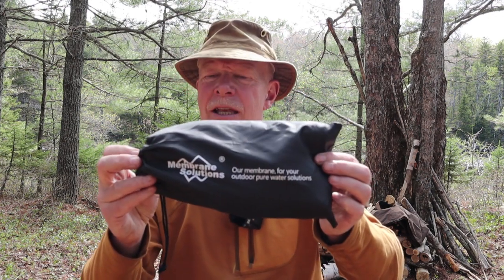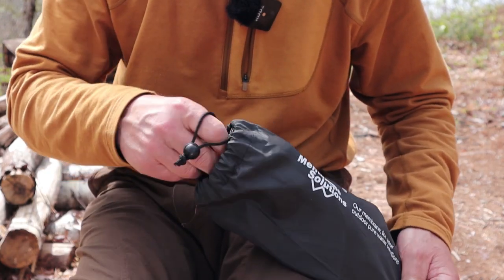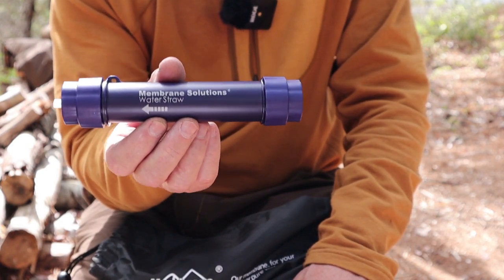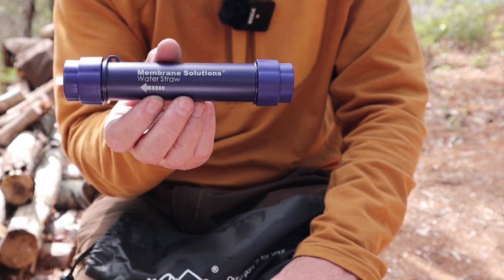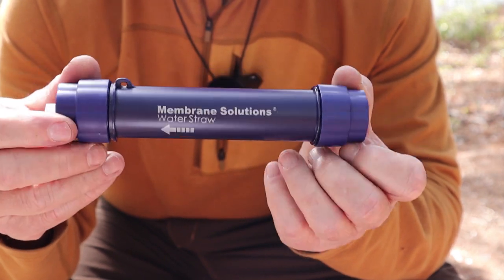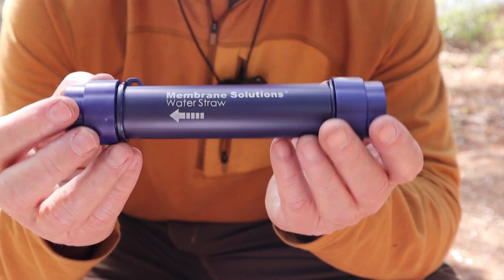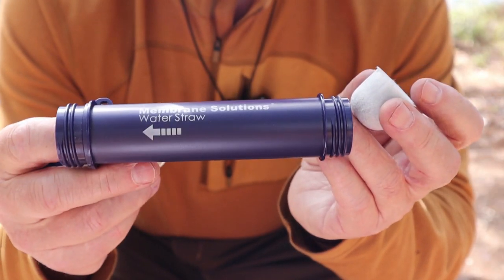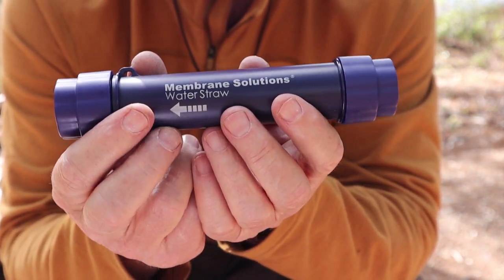Membrane Solutions 6L Gravity Water Filter Pro - model M01011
In this video I review the Membrane Solutions 6 Liter Gravity Fed Water Filtration System

Gravity filter
Filter straw
Code: 356W1AI7

Code: YOUNG

Membrane Solutions
6L Gravity-fed Water System model M01011

Founded in 2006 in Washington, USA. MSPure is a brand of Membrane-Solution that mainly focuses on household and outdoor products. Our air purifier and water purifier products have proudly passed ISO9001, CE, FDA and NSF certification early in 2013. For more than a decade, we have devoted continuous efforts to bringing about pure water and air solutions to all humankind with high-tech membrane technologies.

Key Features:
• Designed in the USA but made in China

Physical Specifications
• 6-liter water reservoir
• Weight 12oz / 340 grams

Performance Specifications
• Filtration:
o coconut shell GAC (granulated active carbon) filter
o 0.1-micron hollow fiber ultrafiltration membrane,
o double polypropylene fiber filter.
• Removes minimum 99.99999% of Protozoan (giardia, cryptosporidium) bacteria, micro-plastics, odor, iodine, chlorine, heavy metals,
• Flow rate of 200ml per minute
• filters up to 5,000 liters of water
• Temperature range 41-100F / 5-28C (do not allow to freeze)
• uses food grade BPA free plastics

Operation:
• gravity-fed water filter system,
• use as a water filter straw direct,
• connect with water bottles (CNOC Vecto)
Maintenance
• Detachable mouthpiece connects with the common bottle for backwashing